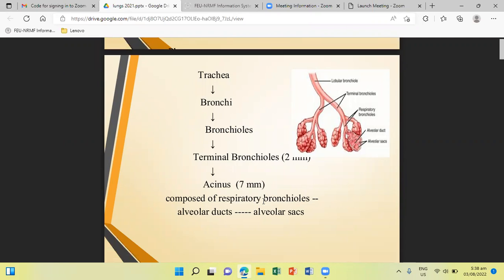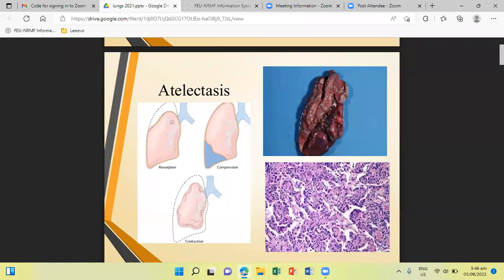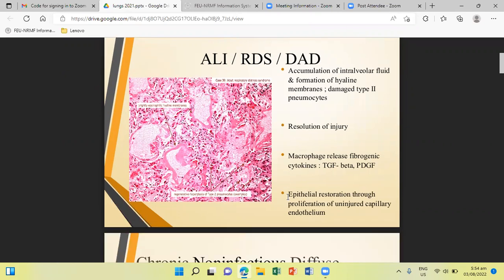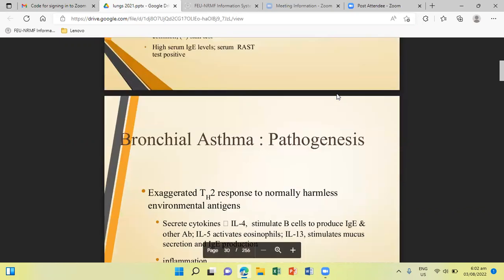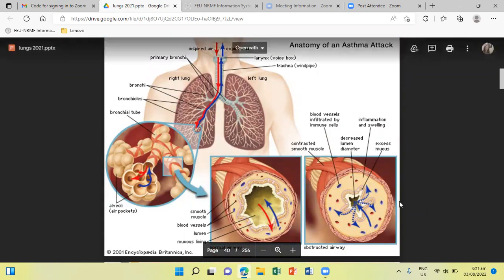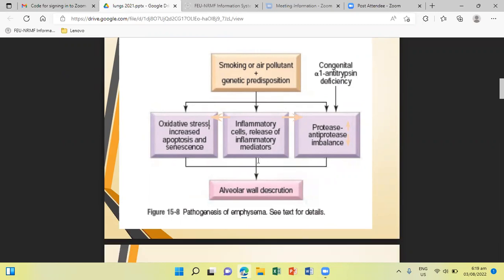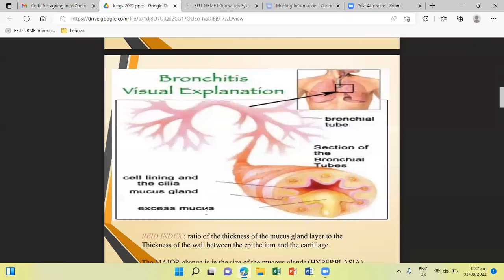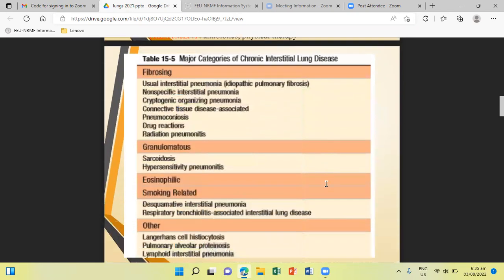Lungs Part I